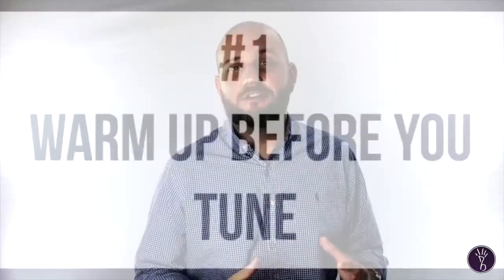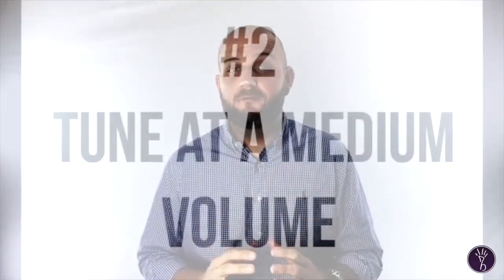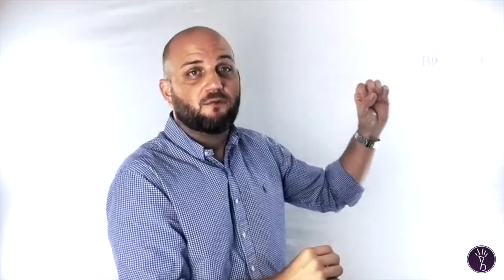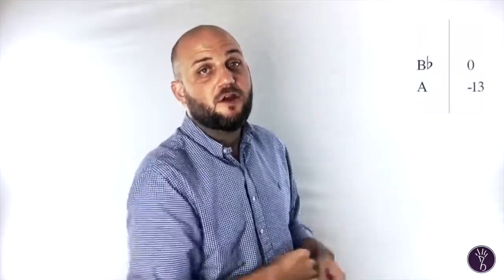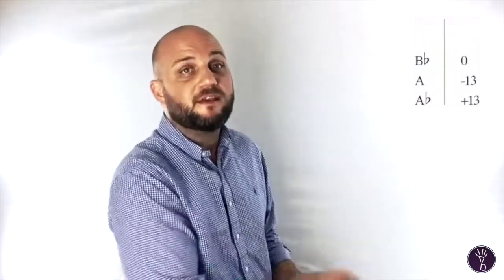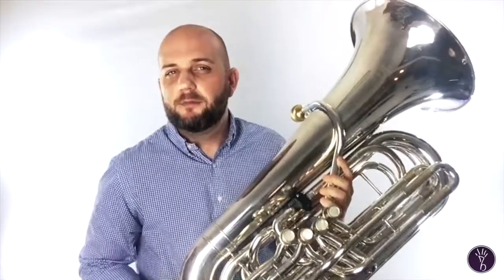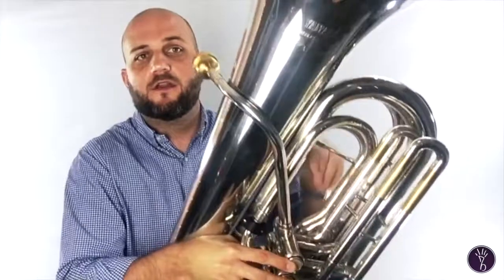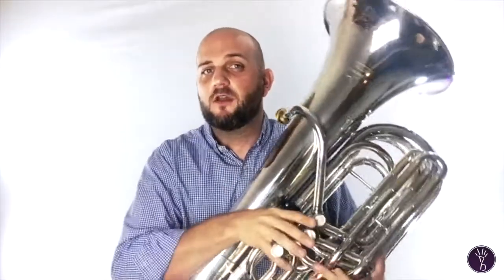Most Tuba Players Play Out of Tune and Here is Why!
If you like what you see, please…